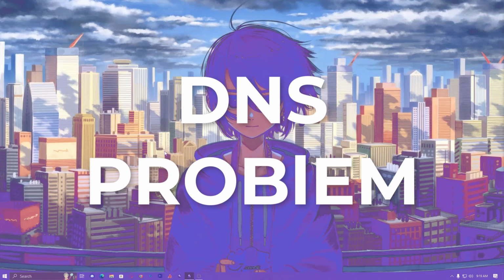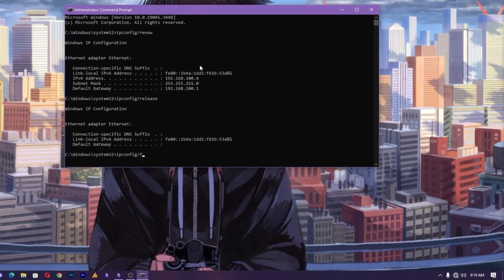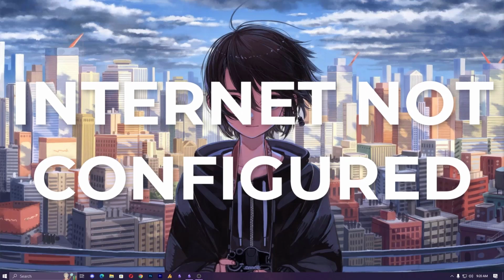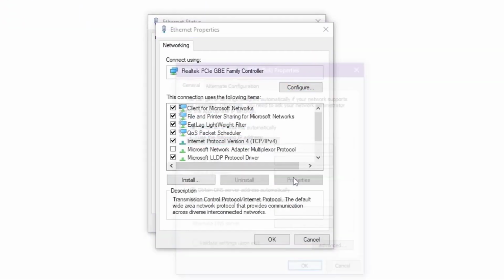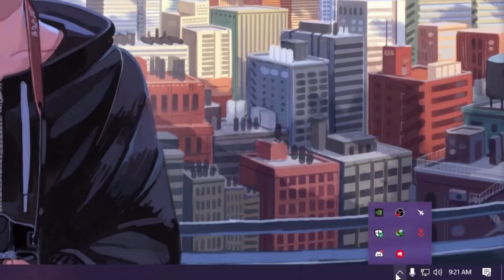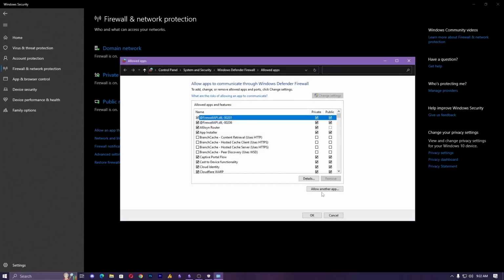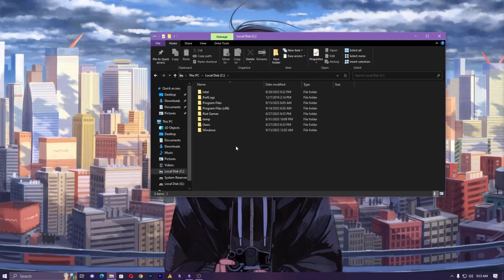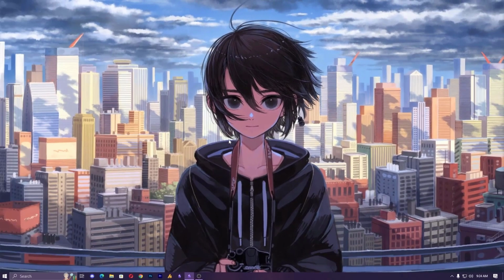Valorant Not Opening? Here's How to Fix It!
Having trouble launching Valorant? In this video, we'll walk you through step-by-step solutions to get your game up and running smoothly. From checking for updates to troubleshooting compatibility issues, we've got you covered. Don't miss out on the action - watch now!

Topi addresses:
Valorant not opening
Valorant launch problem
Valorant game won't start
Valorant troubleshooting
Valorant launcher error
How to fix Valorant launch issue
Valorant not working
Valorant launcher not responding
Valorant not launching after update
Valorant game won't open